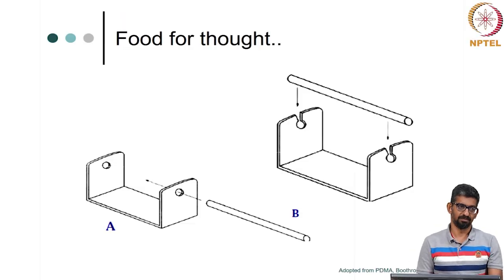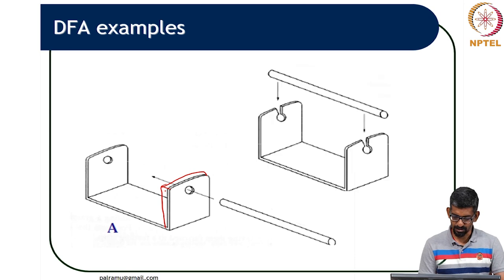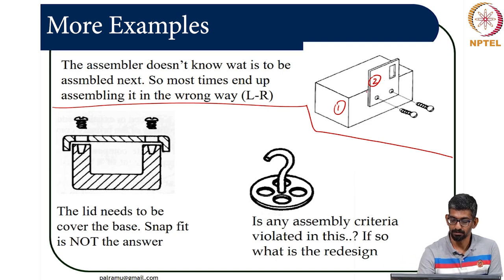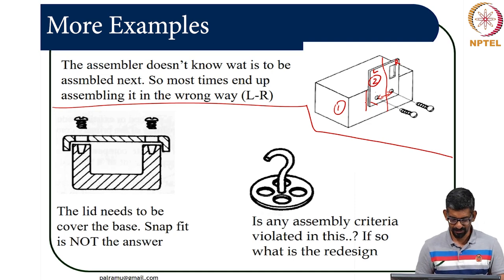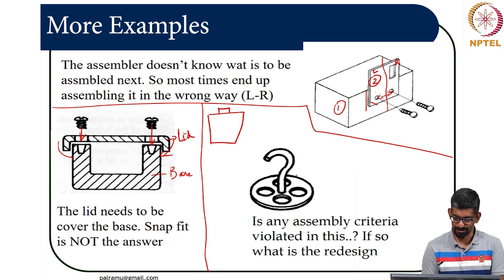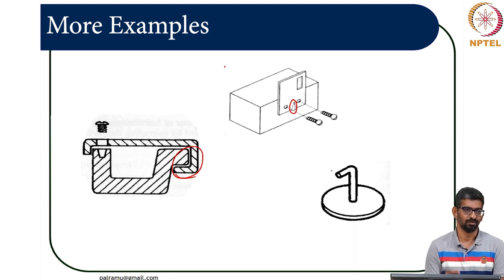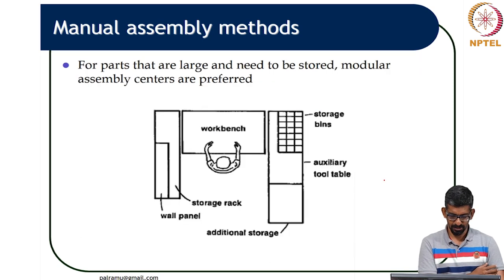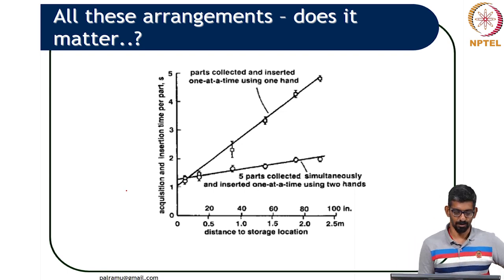Lecture 35 - DFA examples and discussion